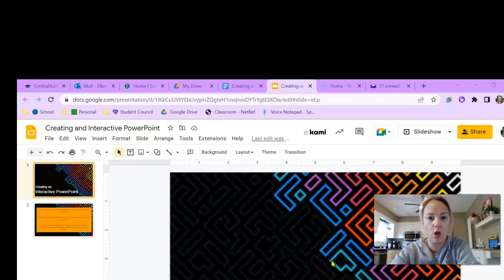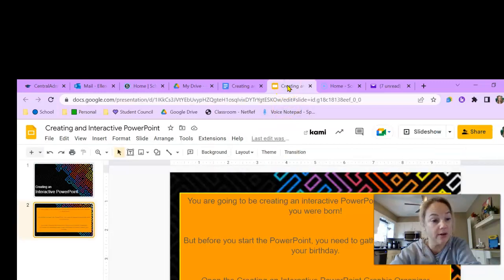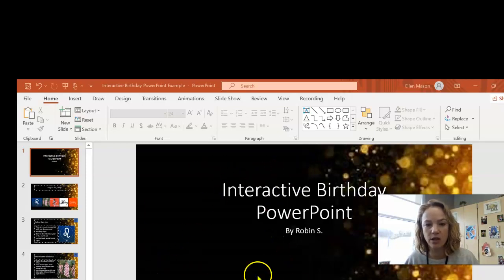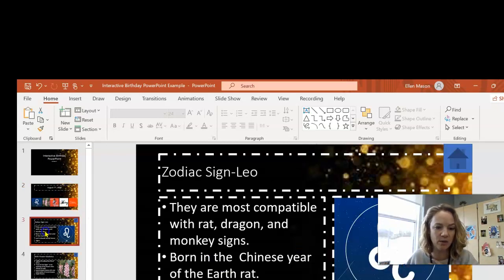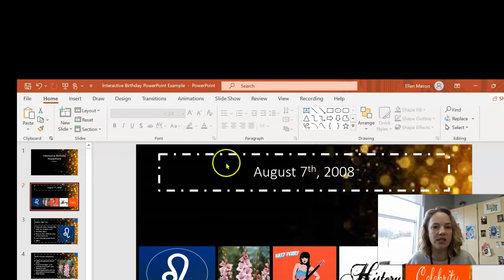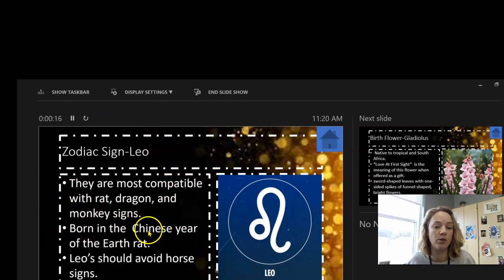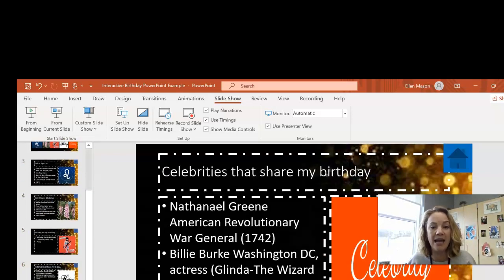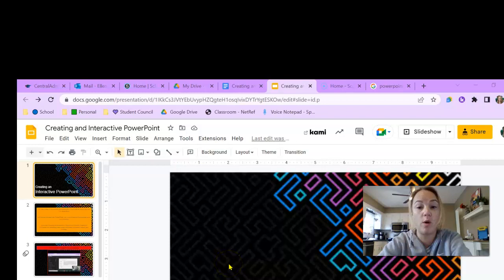Creating an Interactive PowerPoint Slide 3a